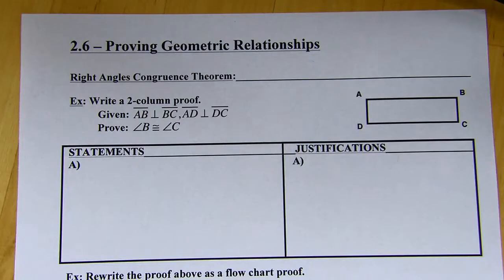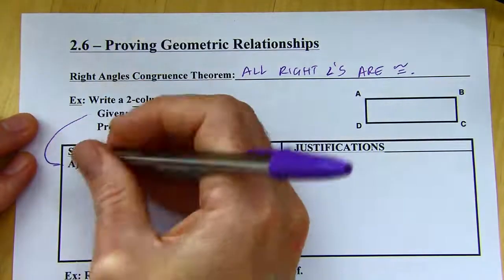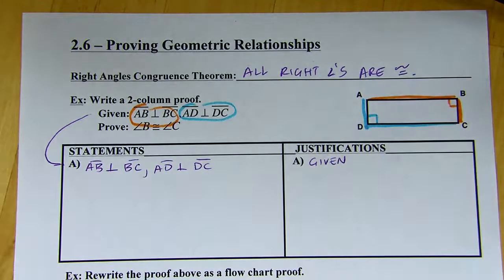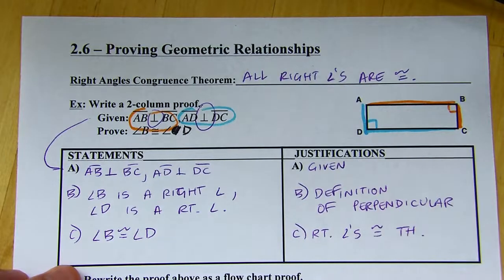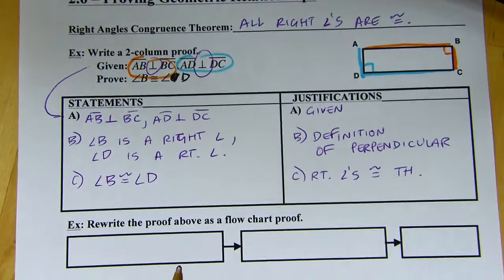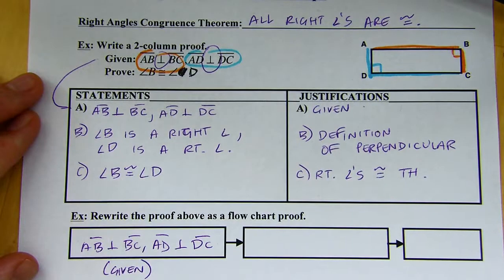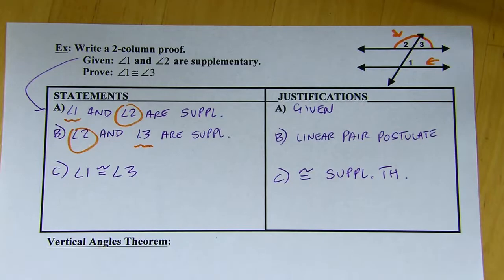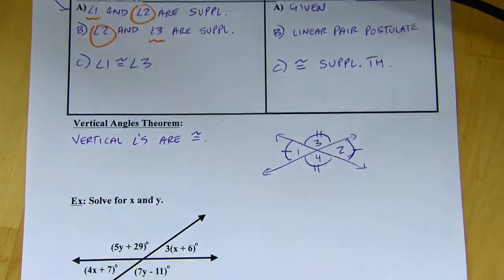Geometry - Big Ideas 2.6 - Proving Geometric Relationships